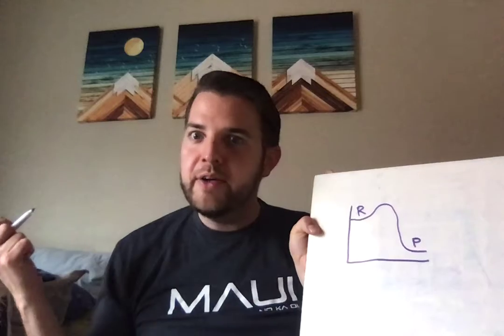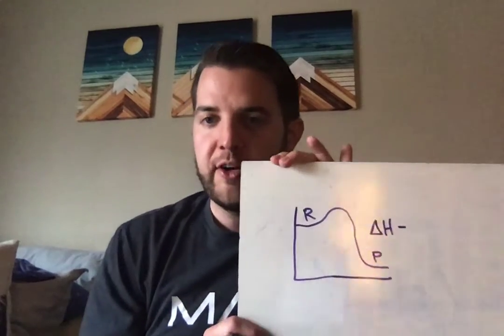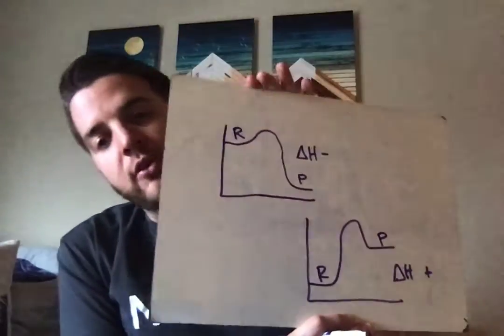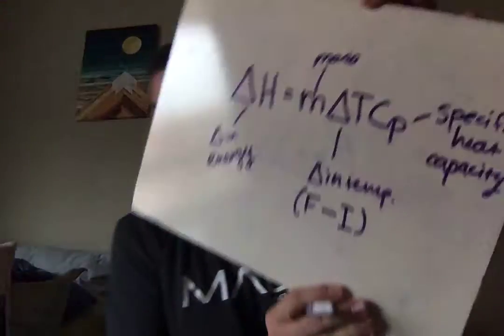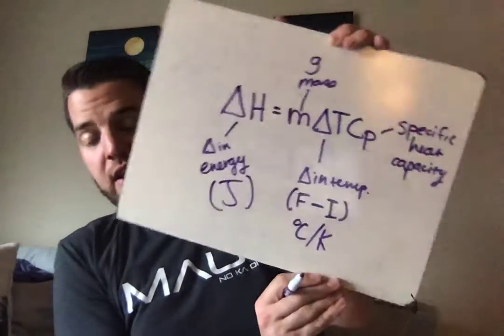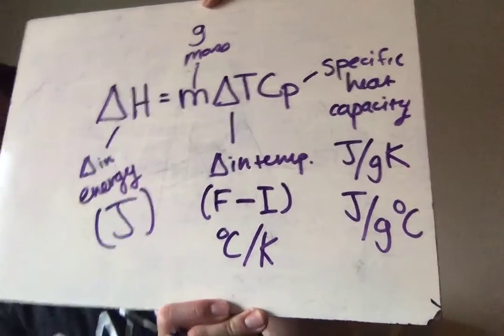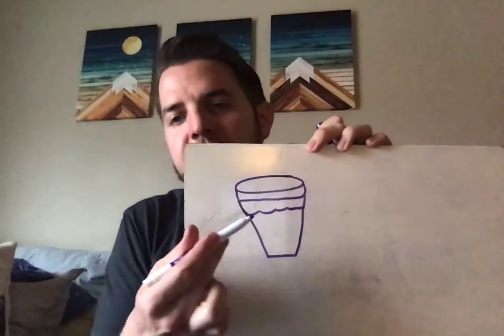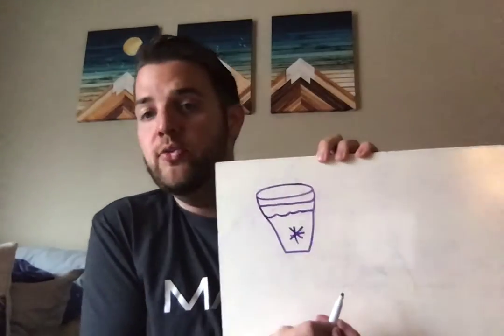Week 2 - GEN CHEM - Review Video